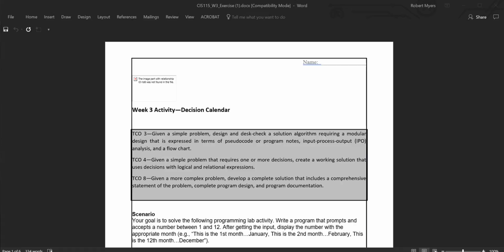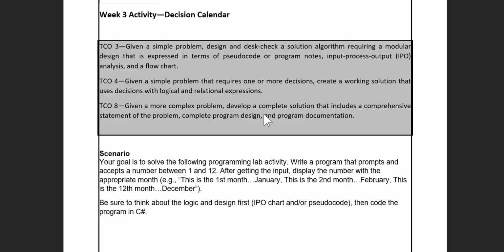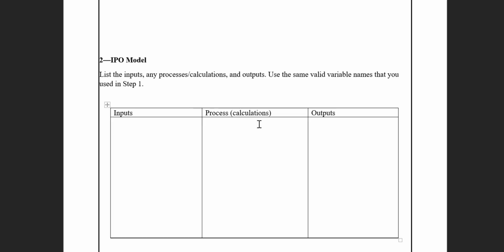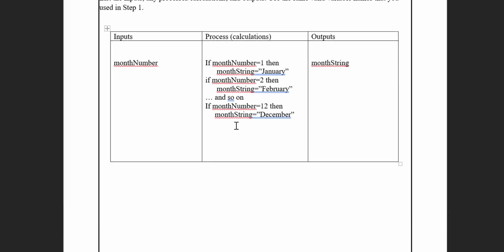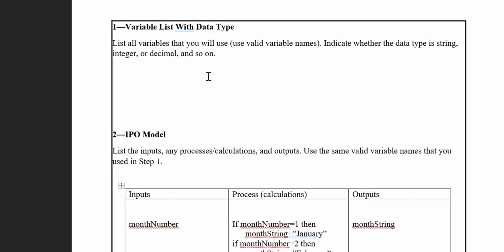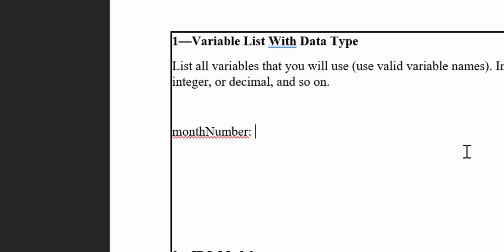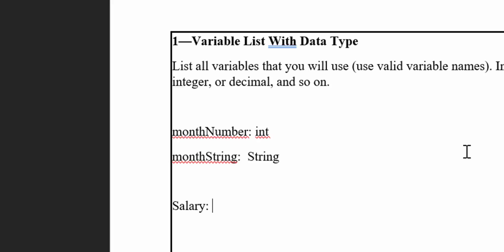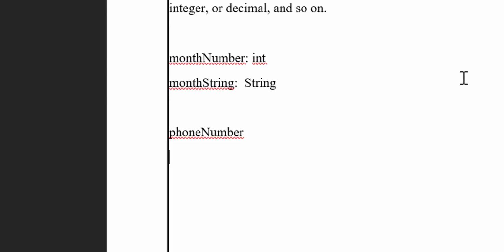Week 3 Exercise part 1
CIS 115
IPO Chart
Variable List
Flowchart